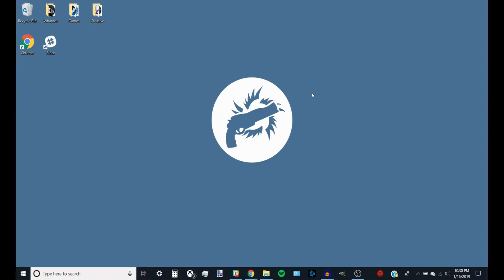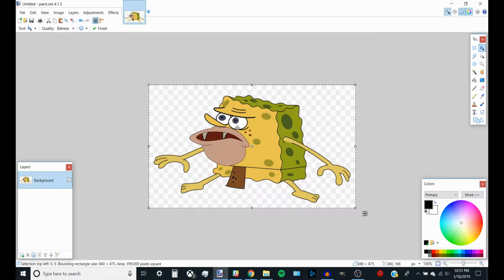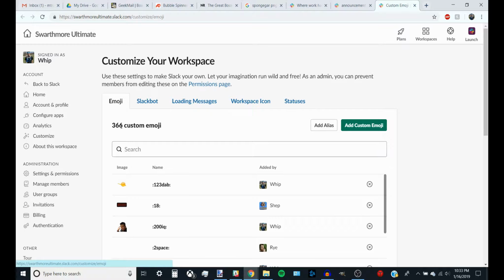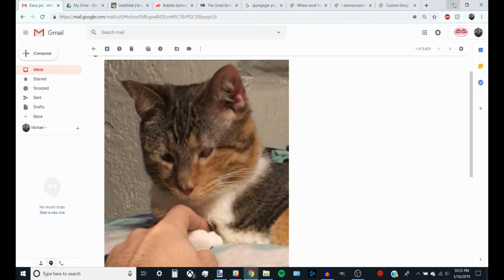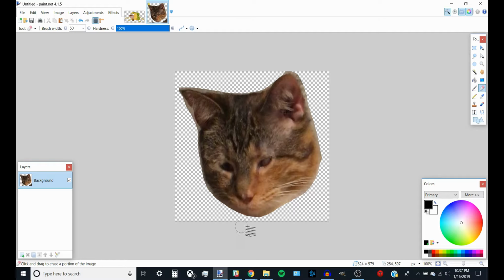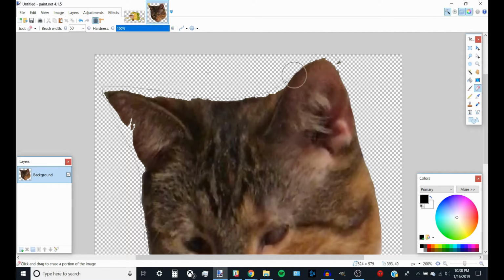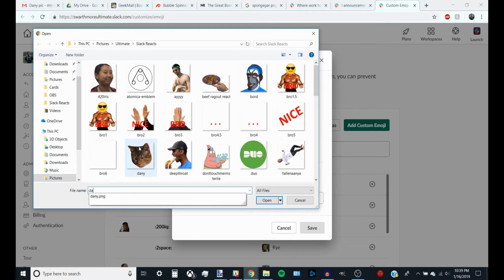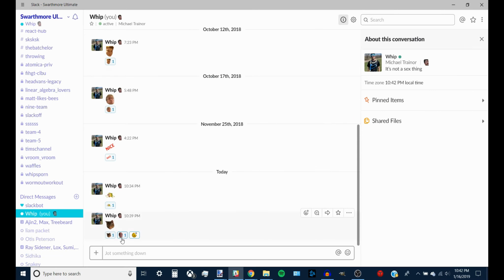Swat Ultimate: Making Slack Reacts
If you're reading in 2022, hello!  GIMP is hard to learn, especially for reacts!  Just use paint.net